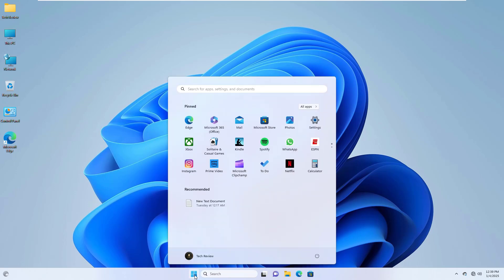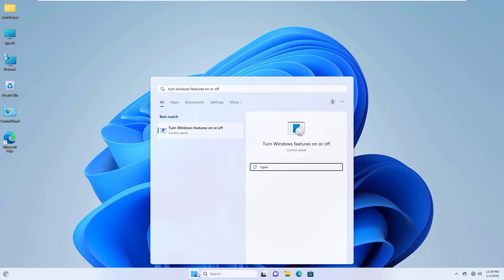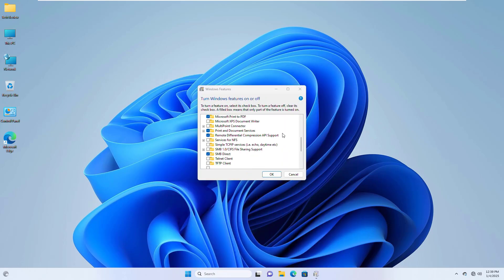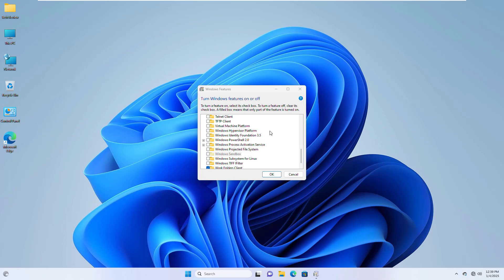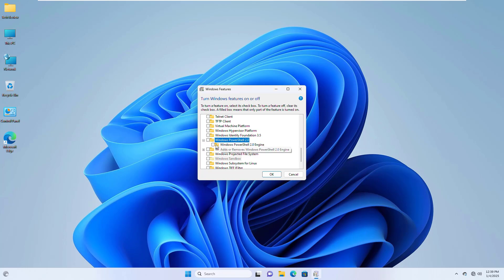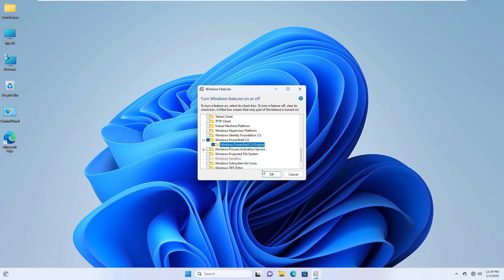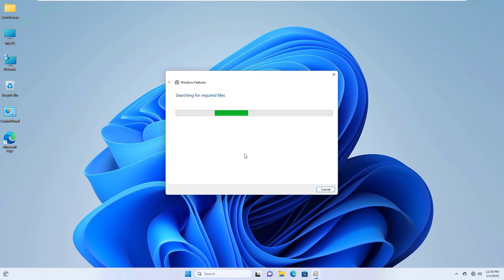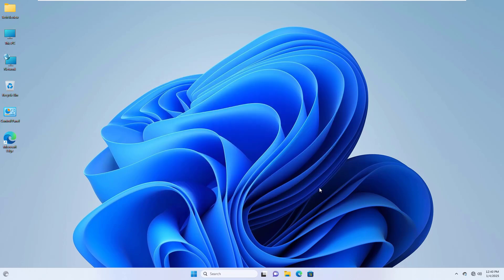How to Fix Windows Cannot Find Powershell.exe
Struggling with the error message "Windows Cannot Find Powershell.exe"? This step-by-step guide will help you resolve the issue and get your system running smoothly again! Whether you're facing application error 0xc0000142 or the missing powershell.exe, we've got you covered. This tutorial works for both Windows 10 and Windows 11, ensuring compatibility across modern operating systems.

In this video, we’ll explore:

What causes the "Windows Cannot Find Powershell.exe" error.
Fixes for the application error 0xc0000142 related to Powershell.exe.
Proven solutions to repair missing or corrupted system files.
Don't let errors slow you down—watch now to fix your system in minutes!